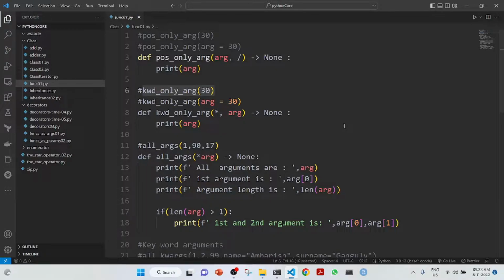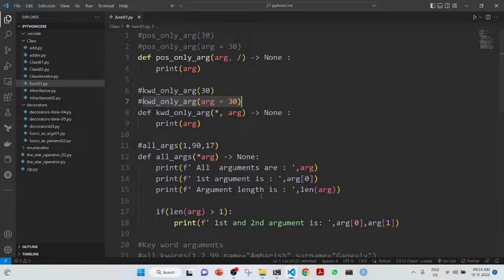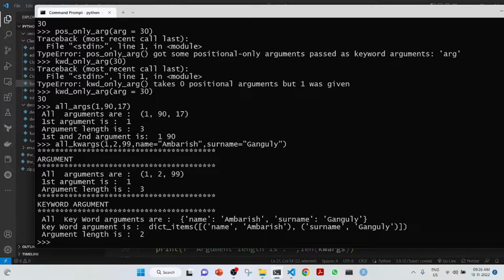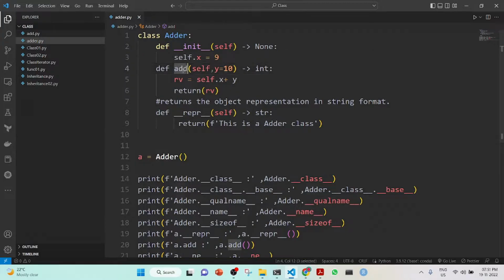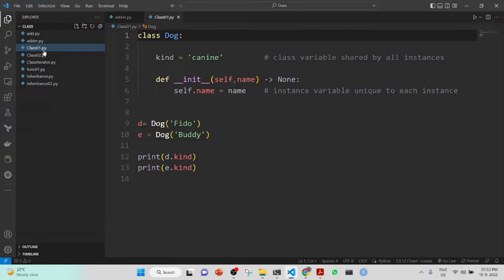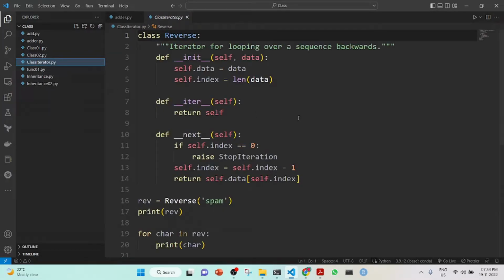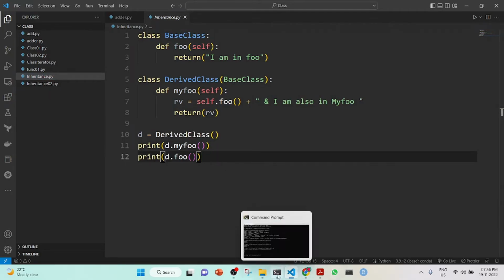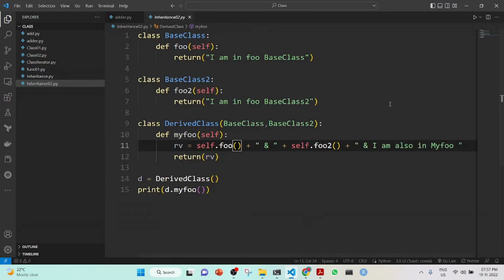01 -Functions And Classes [ Python ] in 10 minutes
Functions and Classes  is the 1st video  of the playlist Advanced Python

The video is composed of 2 different sections
Functions and Classes

Functions -
✅1.Positional Arguments only Function
✅2. Key word only Arguments only Function
✅3. Arguments Function
✅4. Key Word and Arguments Function
✅5. Functions as an Object

Classes -
✅ 1.Init Methods
✅ 2.Class variables
✅ 3.Instance variables
✅ 4.Iterator methods
✅ 5.Single Inheritance
✅ 6.Multiple Inheritance